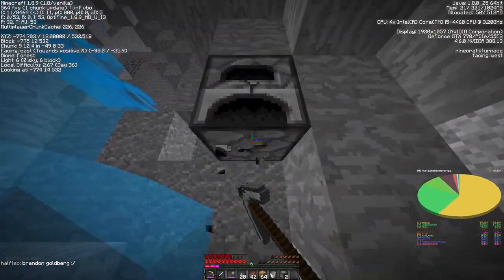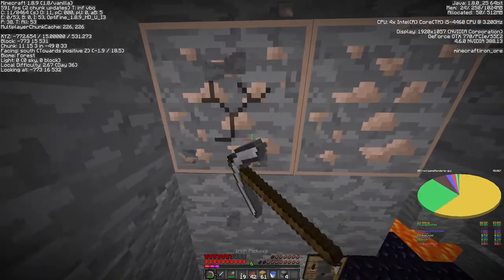Agency UHC Season 7 Episode 1 - Cool